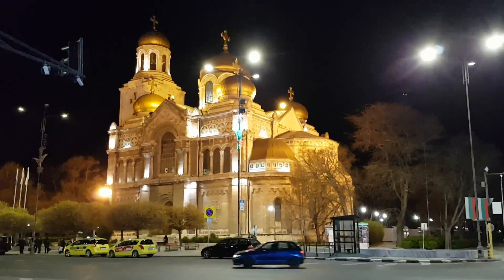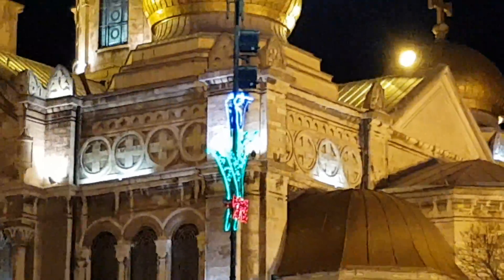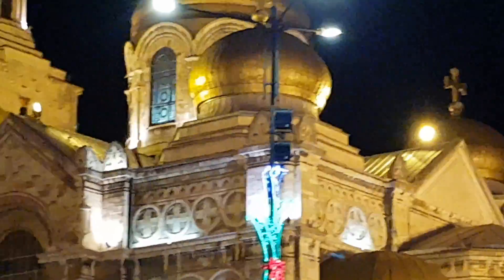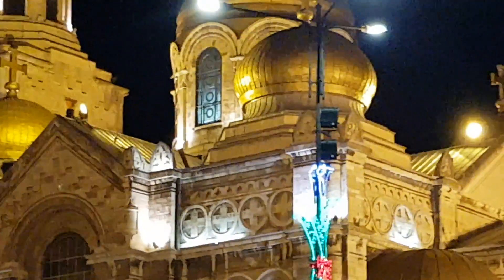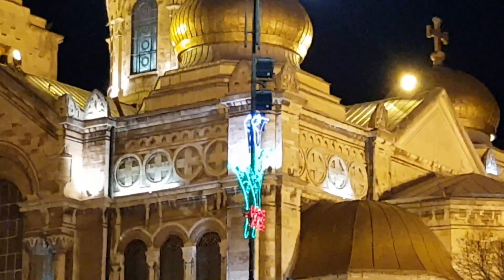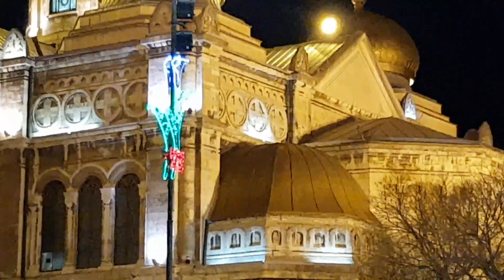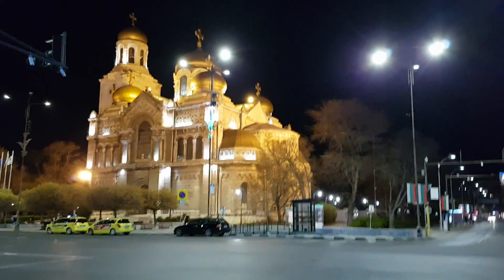Samsung Galaxy S7 1080p Night Sample Video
This is a sample video taken with the Samsung Galaxy S7.